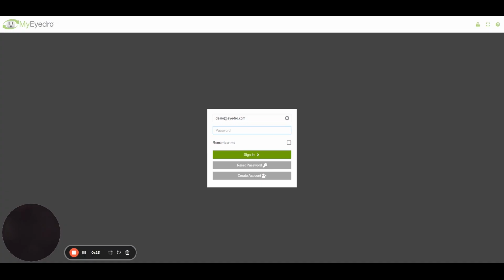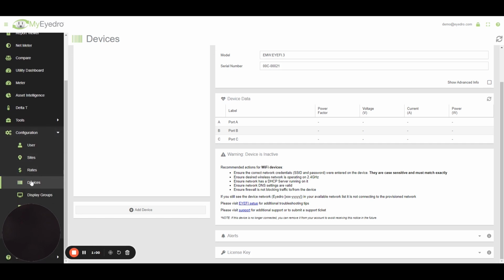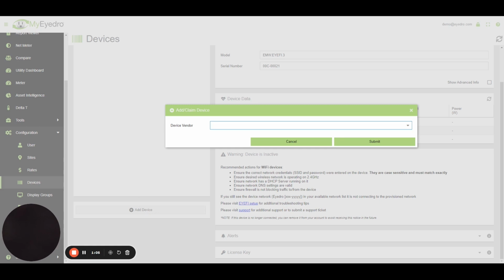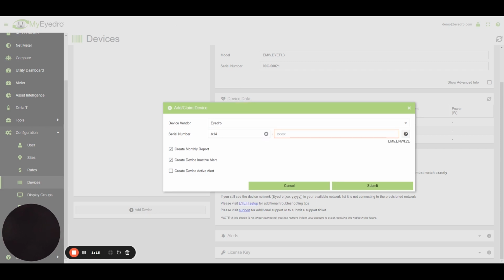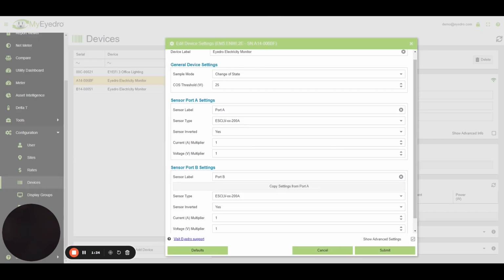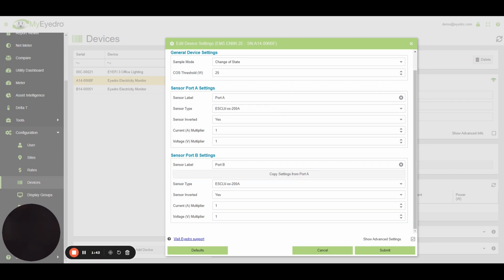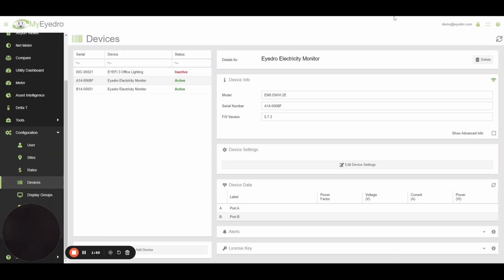Add Your Eyedro to Your MyEyedro Account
This video tutorial will walk you through the steps required to add your Eyedro device to your MyEyedro account.

For detailed information on MyEyedro cloud software configuration see the MyEyedro User guide: